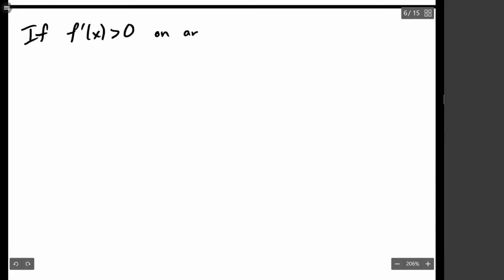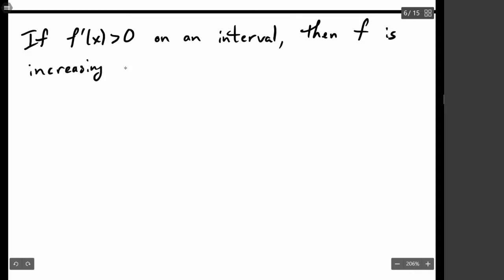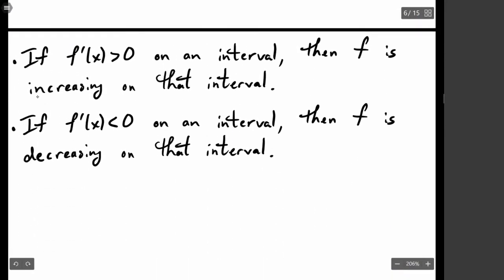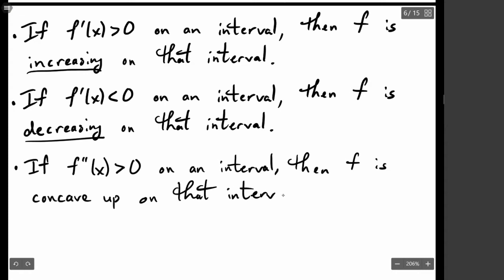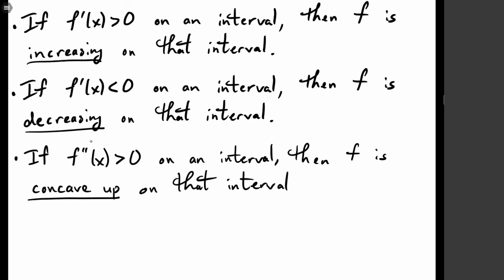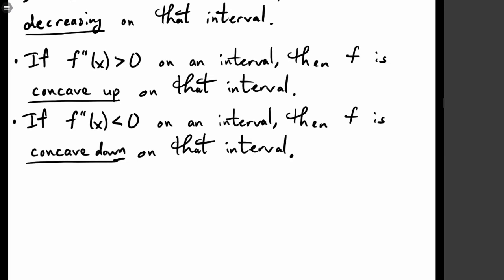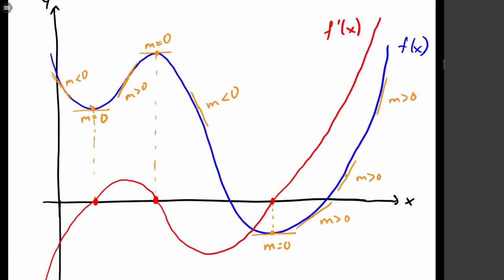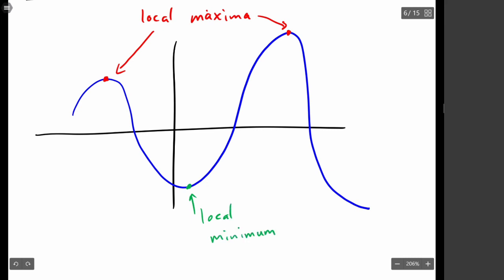Increasing/Decreasing, Concavity Graphically